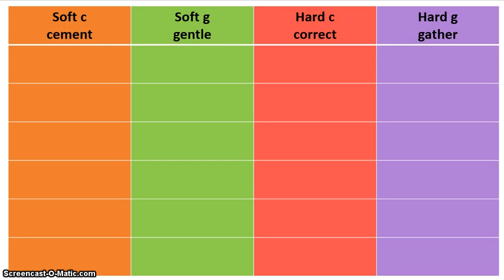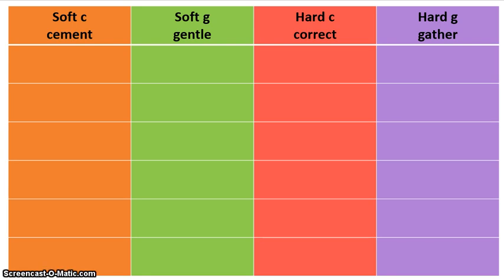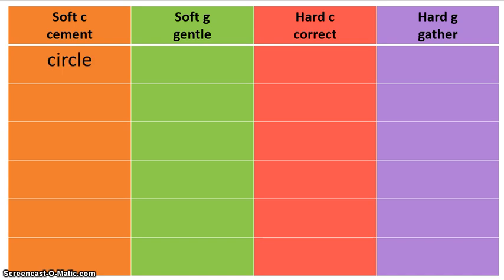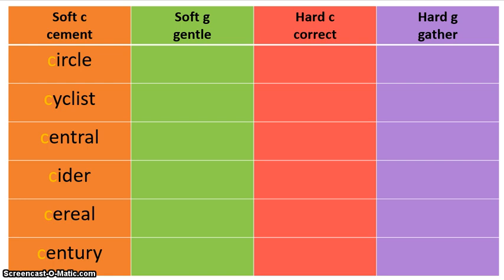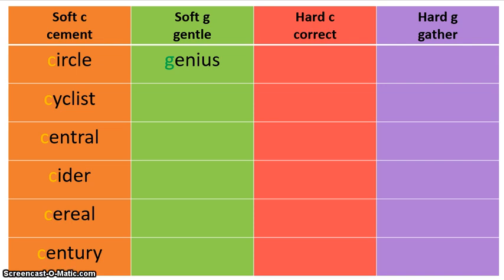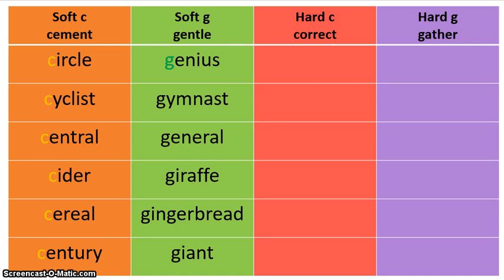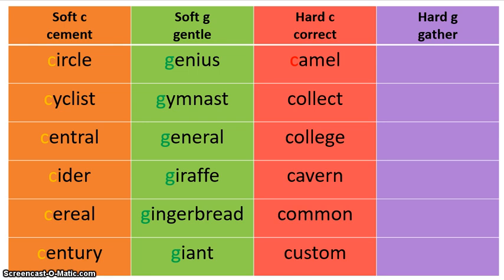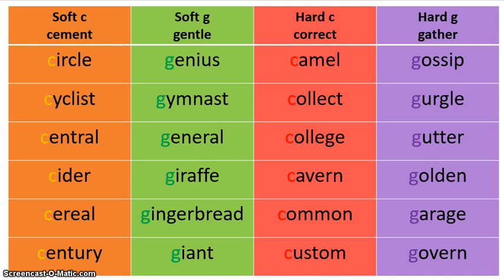Spelling Sort 20